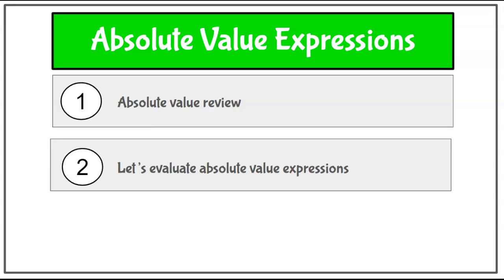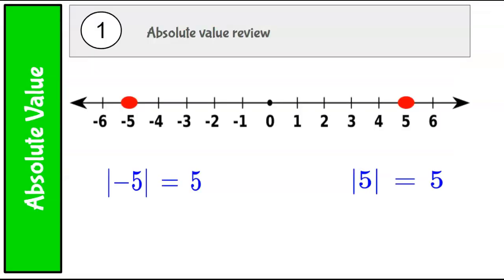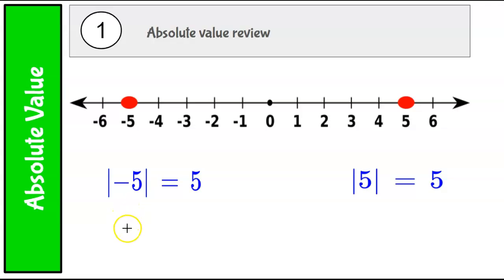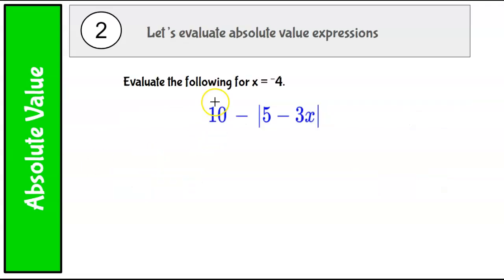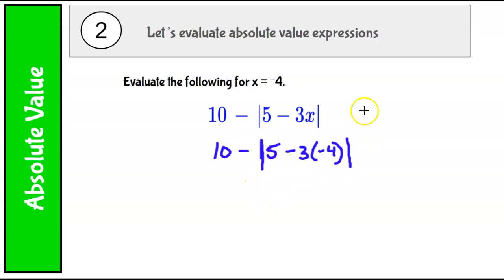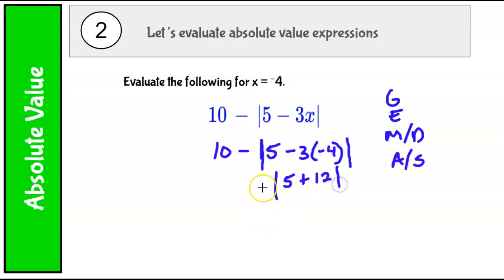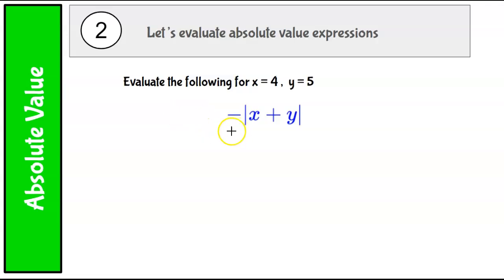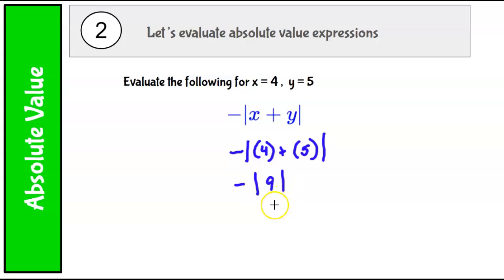W5A.V3 Absolute Value Expressions